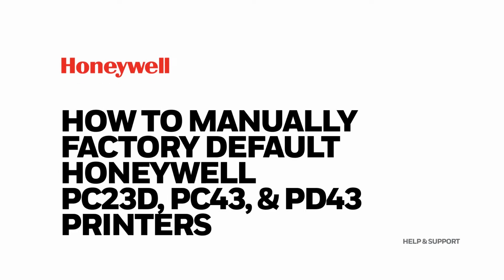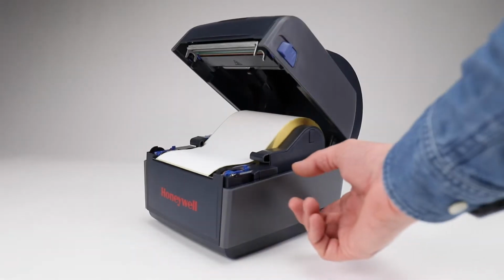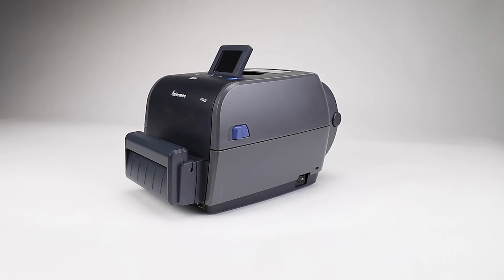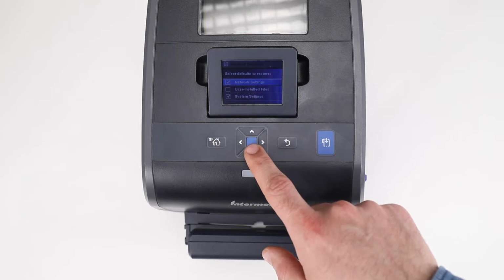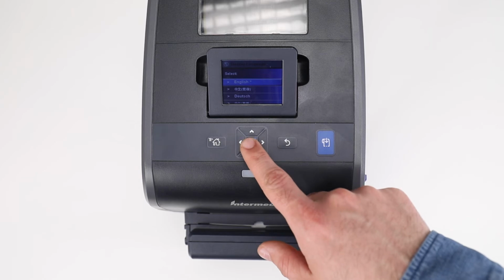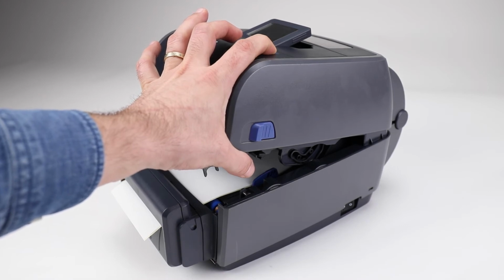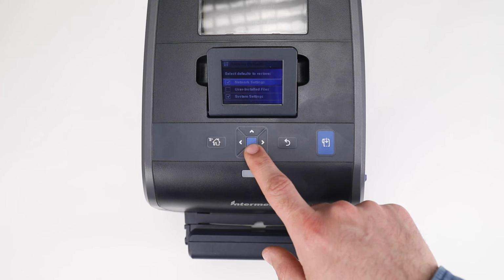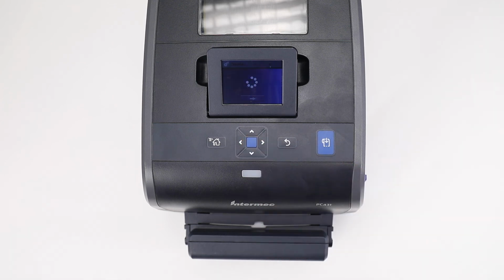How to manually Factory Default Honeywell PC23d, PC43 & PD43 printers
How to manually Factory Default Honeywell PC23d, PC43 & PD43 printers | Comment régler manuellement les imprimantes Honeywell PC23d, PC43 et PD43 par défaut en usine | Cómo establecer manualmente los valores predeterminados de fábrica de las impresoras Honeywell PC23d, PC43 y PD43 | So stellen Sie Honeywell PC23d, PC43 und PD43 Drucker mit den Werkseinstellungen manuell ein | Come impostare manualmente le stampanti Honeywell PC23d, PC43 e PD43 predefinite in fabbrica | Fabrika Varsayılanı Honeywell PC23d, PC43 ve PD43 yazıcıları manuel olarak nasıl yapılır | 如何手动出厂默认霍尼韦尔 PC23d、PC43 和 PD43 打印机 | Como configurar manualmente as impressoras Honeywell PC23d, PC43 e PD43 padrão de fábrica